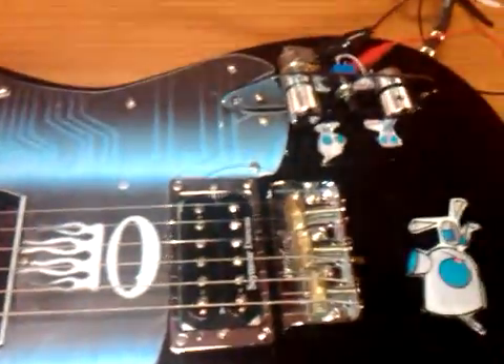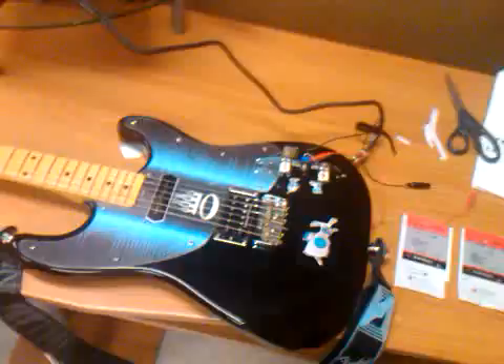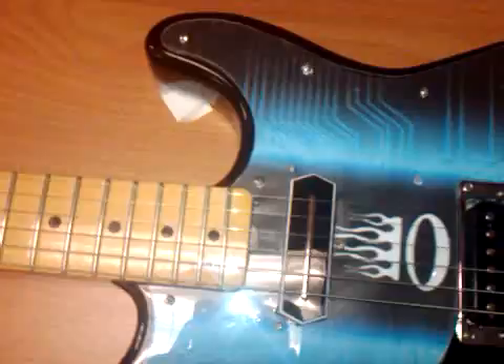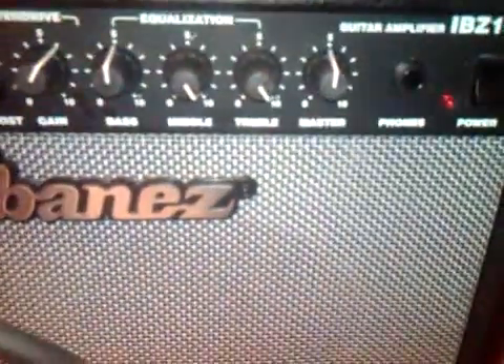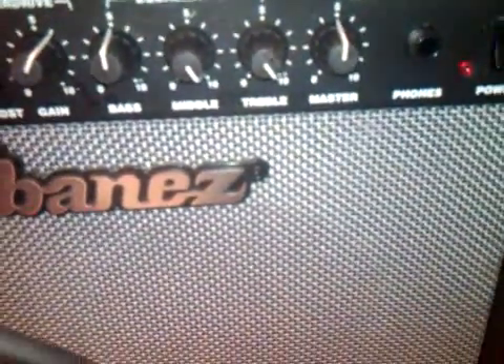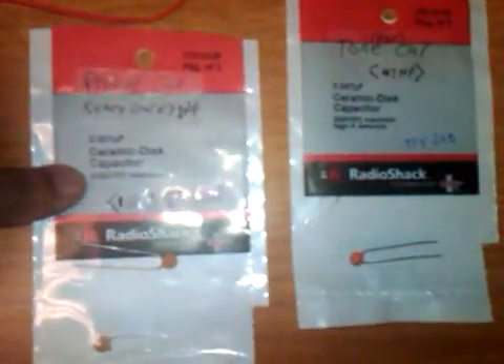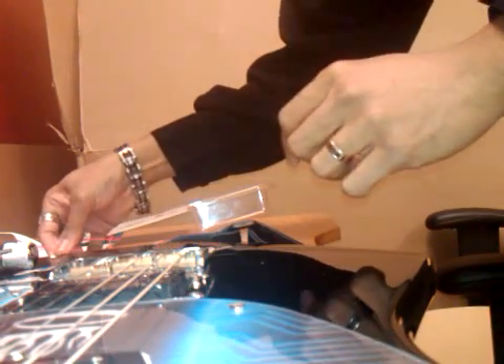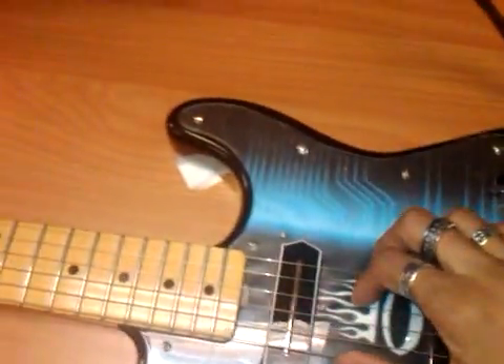SH-4 Humbucker Mod - 0.001uf Cap Test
After rewiring my SD SH-4 pickup the proper way...it turned out to be far too trebly and produced extreme harmonic overtones that caused an "Icepick-in-ear" effect.

Painful

So I did some research and found out how to modify the pickup's sound output without changing the overall tone of my guitar/tone-pot AND without buying a new pickup.